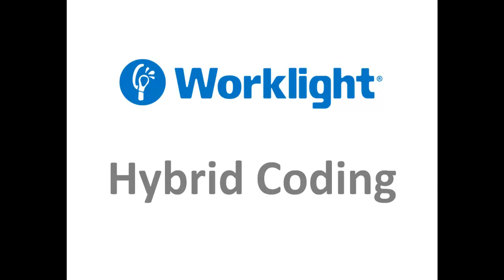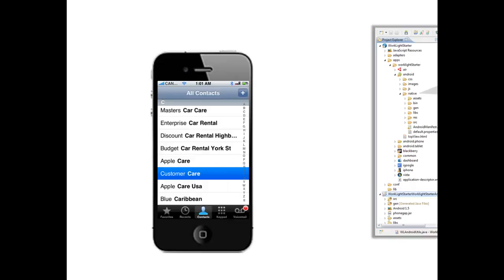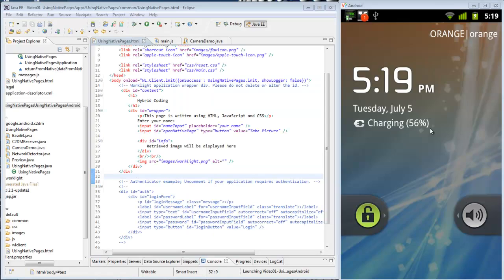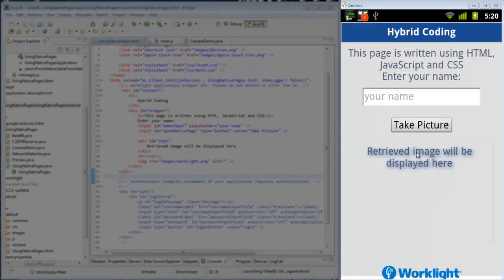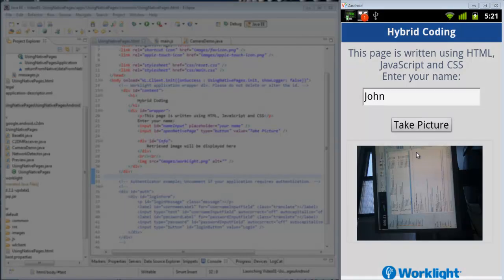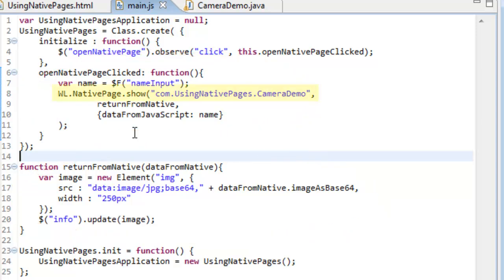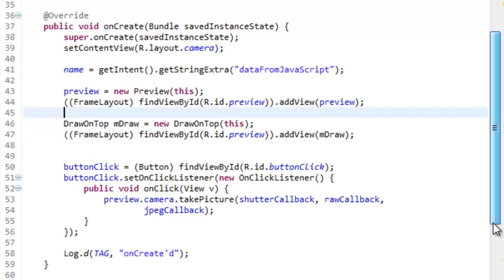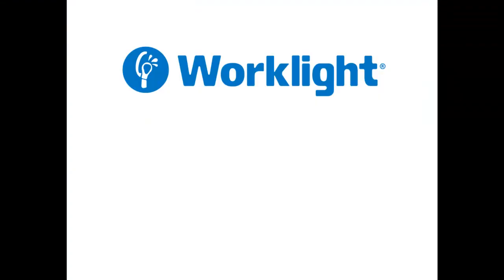Worklight Feature Demo - Hybrid Coding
A feature tutorial of Worklight's Hybrid Coding capabilities.